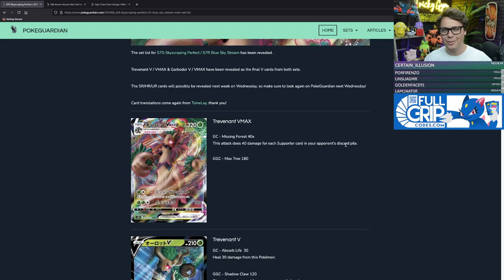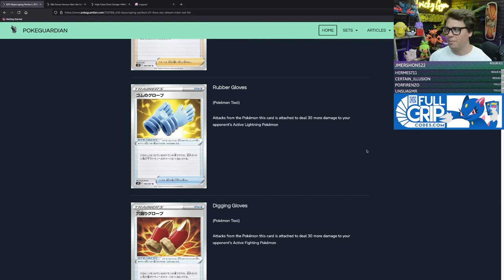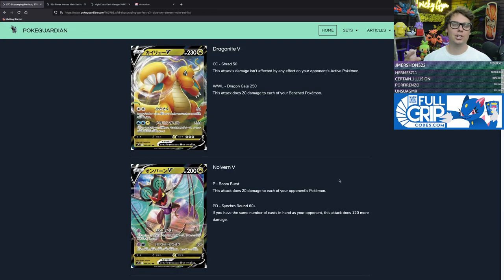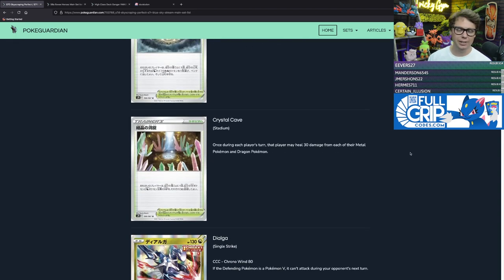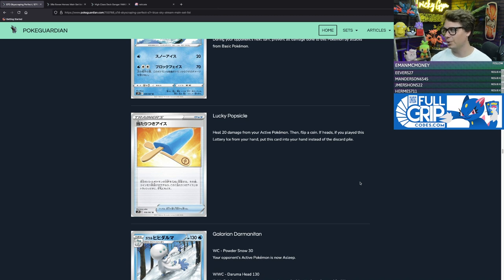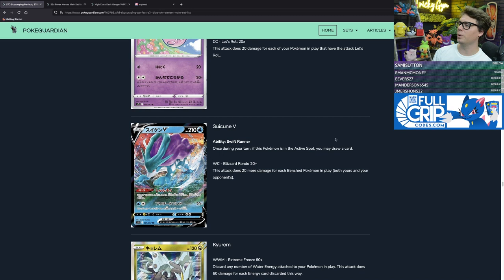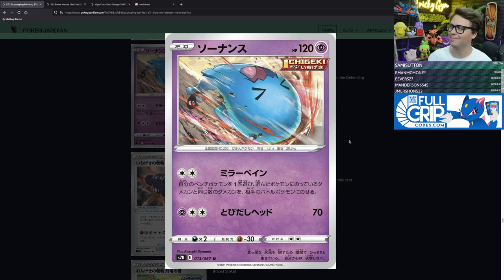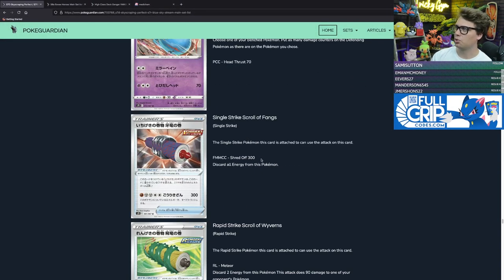Evolving Skies Pokemon TCG Set Review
Want to join a community all about Pokemon Cards!?

Evolving Skies will be released August 27 and will feature over 200 new cards including awesome Dragon-type Pokémon like Rayquaza VMAX, Duraludon VMAX, Dragonite V, Noivern V, and more! The set will also include all of Eevee's Evolutions as Pokemon V and Pokémon VMAX!